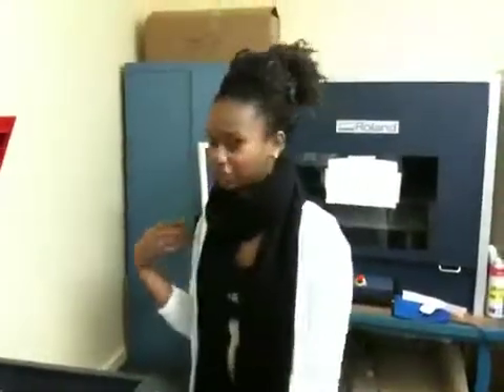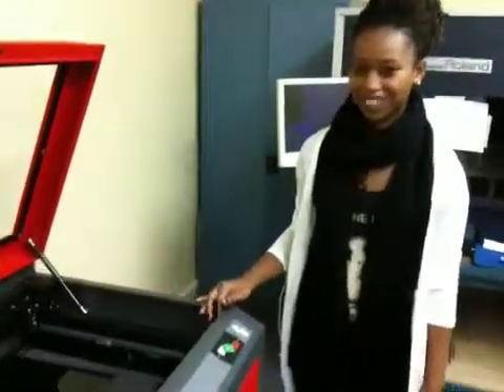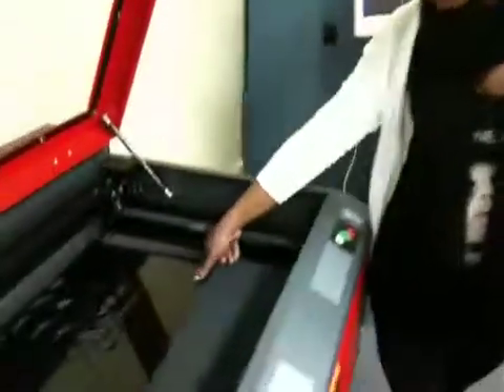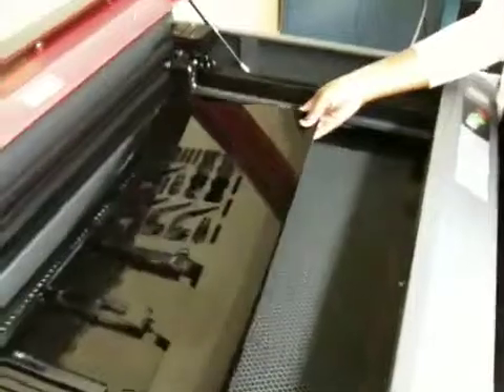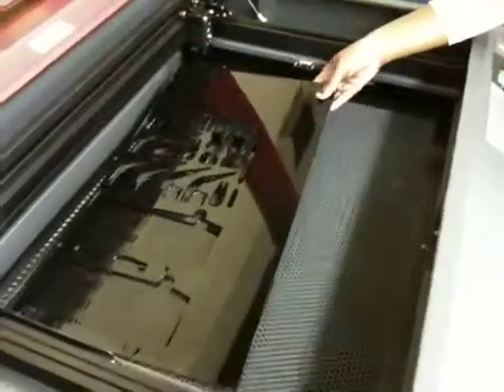Versa Laser ULS-4.60 - Cuts out robot parts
Hanna is a VCE System Engineering student at Ntec. In this video she is using the Versa Laser to cut out her hexapod robot parts. Parts were drawn in PTC ProDesktop, DXF file produced, file imported into Coral Draw and printed straight to the laser. Total run time was 9 minutes. This machine is awesome and has 60 watts of power.